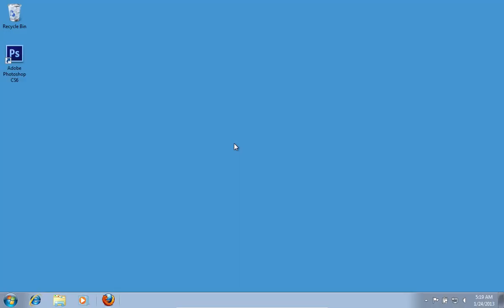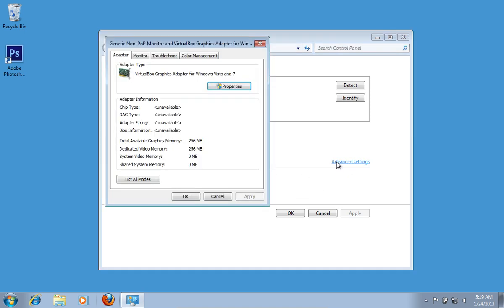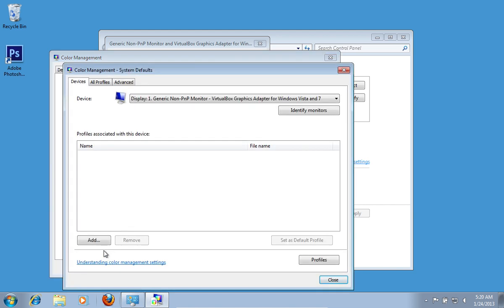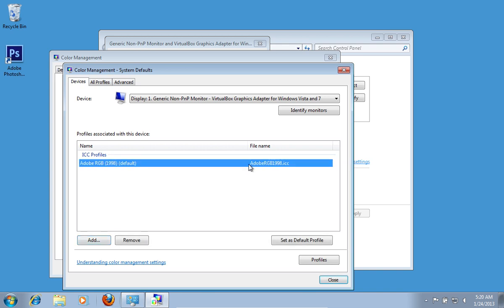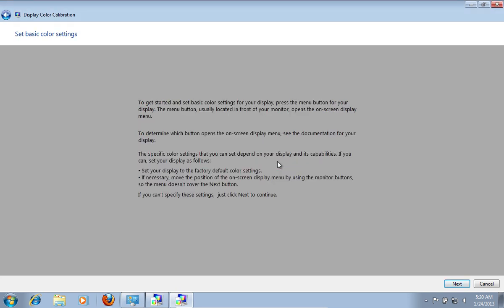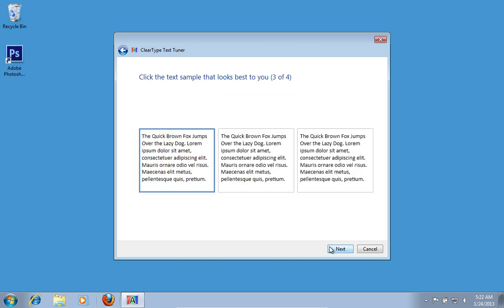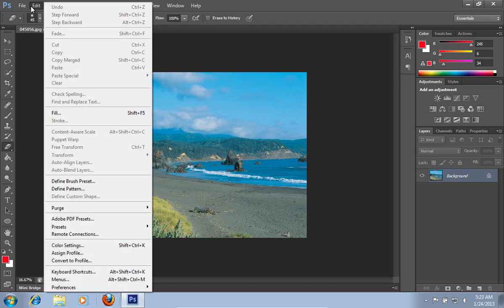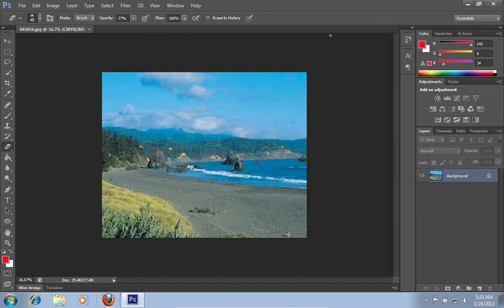How to Calibrate Photoshop CS6 with Your Monitor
Learn how to calibrate Adobe Photoshop with your monitor.

In this video tutorial we will show you how to calibrate photoshop with your monitor.
In order to calibrate your monitor, right-click on the desktop and choose "Screen resolution". On the following window click "Advanced settings". Go to the "Color Management" tab.

On the following window go to the "Advanced" tab. Set "Adobe RGB (1998)" as a default profile. Click "Change system defaults". On the next window click "Add" and choose "Adobe RGB (1998)" and press "Ok". Click on the Adobe RGB (1998) profile and press "Set as Default Profile".

In the next window choose "Calibrate display". In the next window, press "Next". If you see the warning window, press "Yes". Follow the installation with defaults or adjust some settings as you like. When it's done, press "Finish".

Close all windows. In the appeared "ClearType Text Tuner" window adjust the text on your screen in 4 steps. Launch the Adobe Photoshop. Go to the "File" menu and choose to open any photo. If you see the warning window, press "Ok". Then go to the "Edit" menu and choose "Color Settings".

In the following window set settings to "Custom". Set "RGB" to "Adobe RGB (1998)" mode and press "Ok". Now your monitor is calibrated to Photoshop.